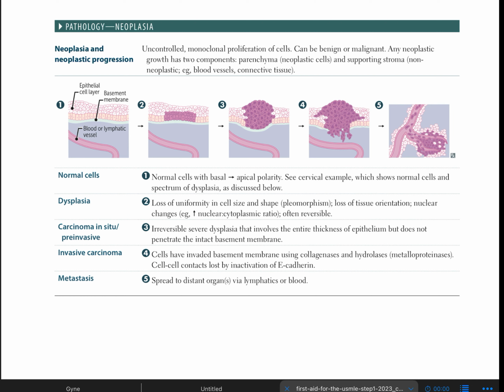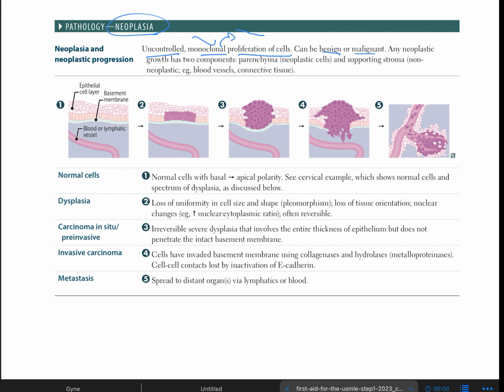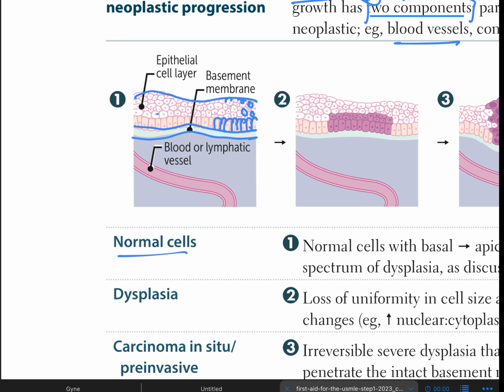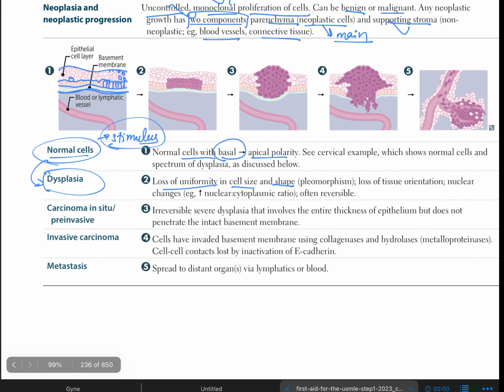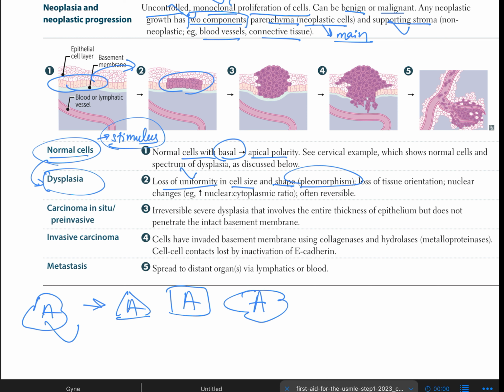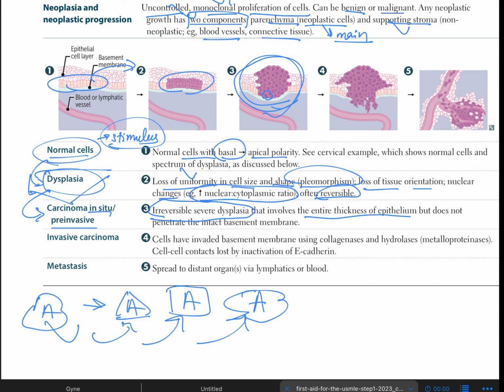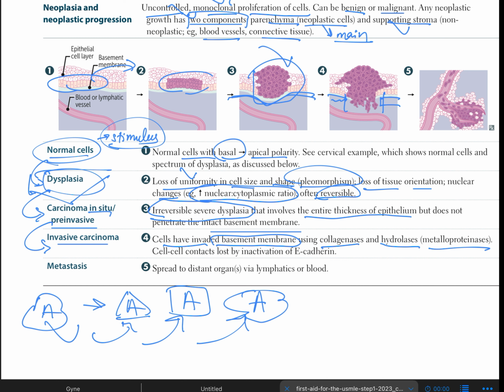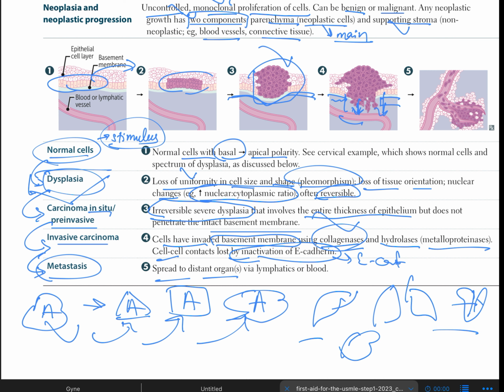Neoplasia & Tumor Progression Simplified 🧬 | High-Yield Pathology Explained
🧠 Confused by Neoplasia and Neoplastic Progression?
This video by DoctorDC_online breaks down everything you need to know about how normal cells transform into cancer, with high-yield concepts, mnemonics, and visuals to make it stick.

📌 In This Video:
✅ What is Neoplasia?
✅ Difference between benign and malignant tumors
✅ Neoplastic progression: from dysplasia → carcinoma in situ → invasive cancer
✅ Key terms: Anaplasia, pleomorphism, mitotic figures
✅ Role of oncogenes, tumor suppressor genes, apoptosis evasion
✅ Hallmarks of cancer – made easy!

🎯 Essential for USMLE Step 1, med school exams, and solid clinical understanding.

NONE.